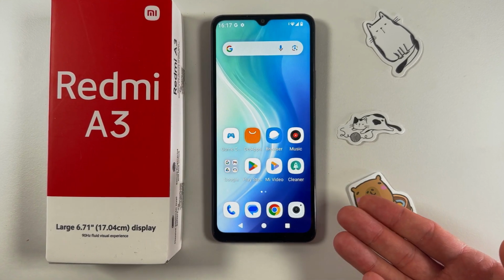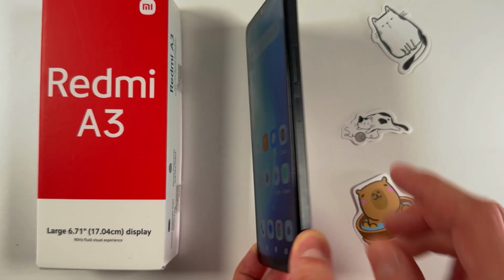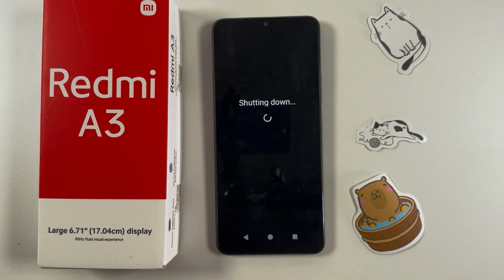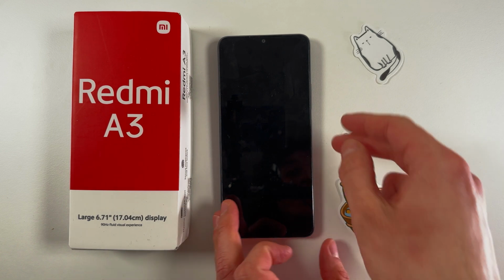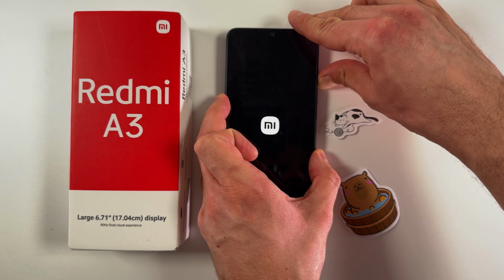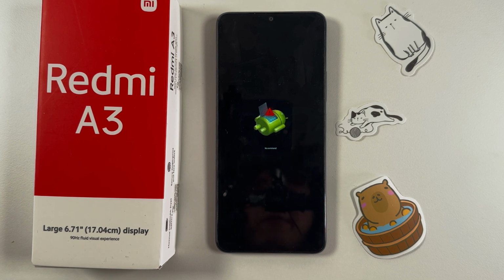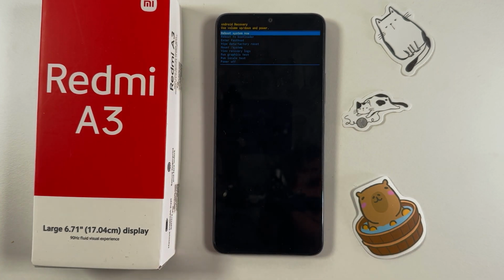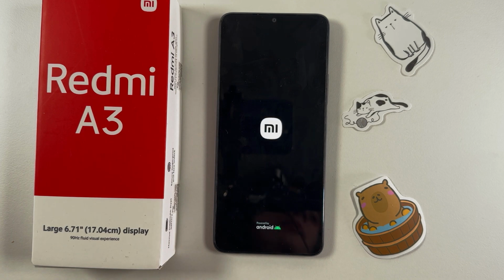How to Access and Exit the No Command Mode on Xiaomi Redmi A3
Hello! In this tutorial, I will guide you through the steps on how to activate and use the 'No Command' screen on your Xiaomi Redmi A3. This special mode allows access to the recovery menu, where you can reset your device, clear cache, or manually install updates.

To enter the 'No Command' mode, first power off your smartphone. Then, press and hold both the volume up and power buttons until the Xiaomi logo appears, and release only the power button to enter the mode. If you see a 'No Command' screen, don't panic, as it's a part of the process. Exiting 'No Command' mode involves using the volume and power buttons to navigate and select from the recovery menu options, including the 'Reboot system now' command to return to normal mode.

How to Access the No Command Screen on Xiaomi Redmi A3
Activating No Command Mode in Xiaomi Redmi A3
Guide to Enter No Command Screen in Xiaomi Redmi A3